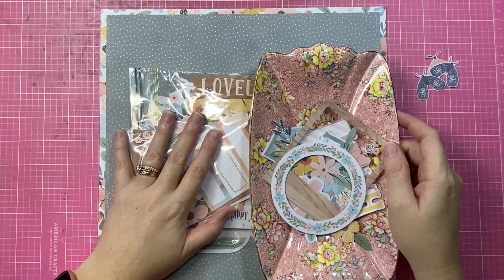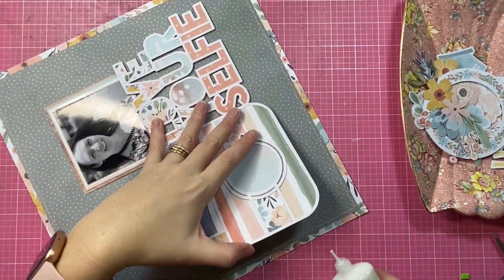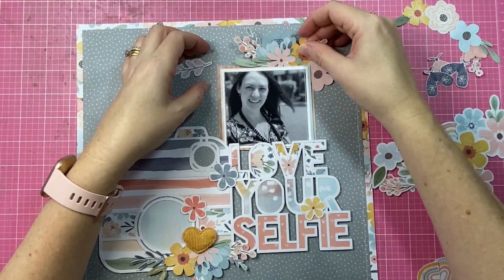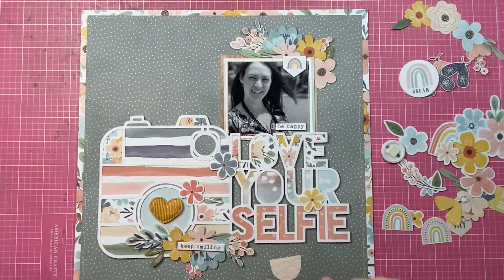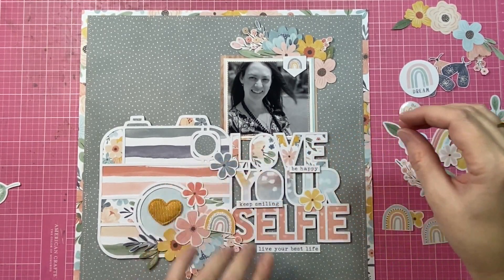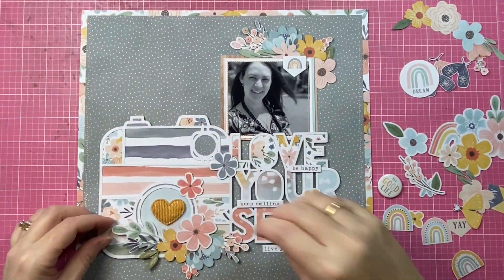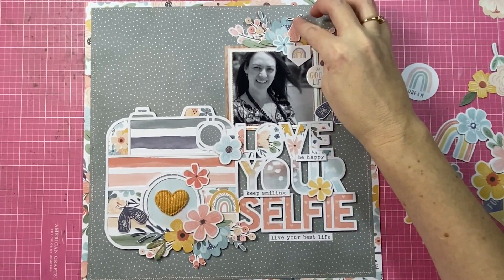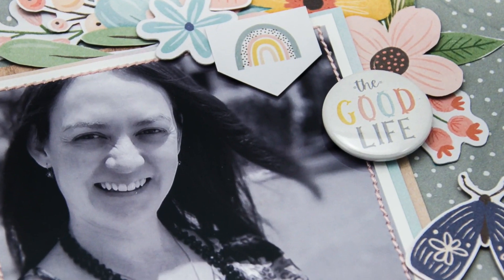Scrapbook Process: 'Love Your Selfie' Cocoa Vanilla Studio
Hi Creative friends, Thanks for stopping by my YouTube channel and checking out my latest process video. Gwen xo